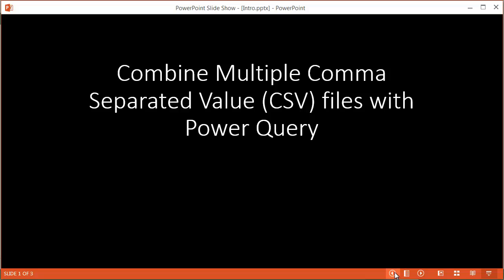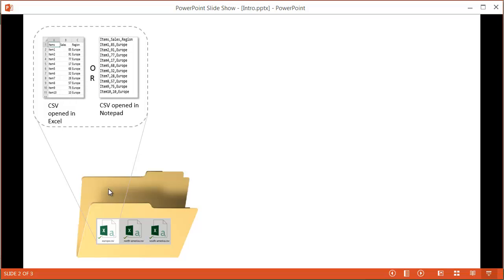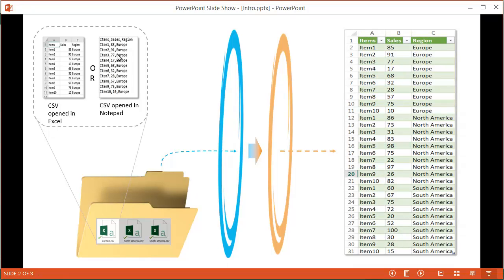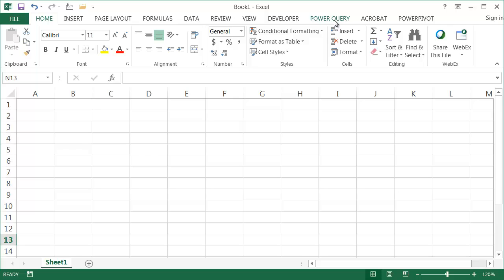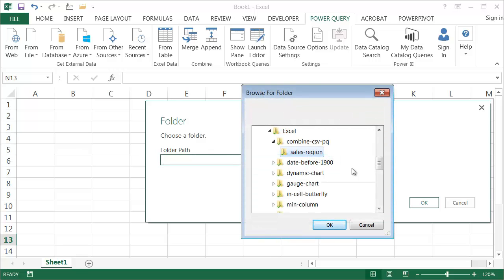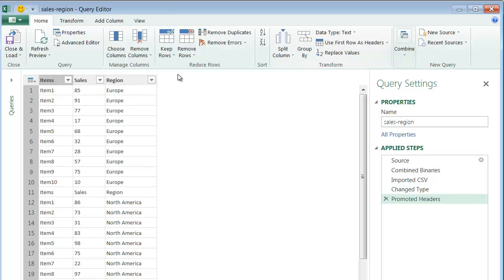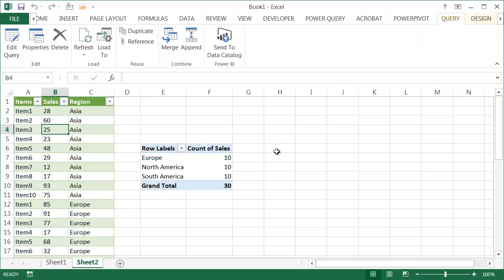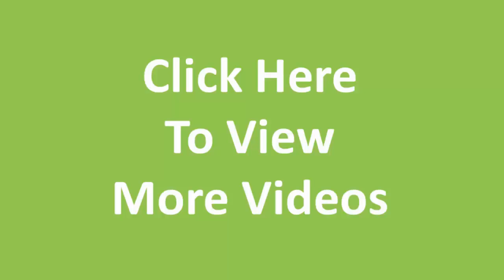Combine CSV Files with Power Query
The video shows how to combine multiple comma separated files (CSV) together into one file.  This procedure use the Power Query capabilities.  Power Query is an add-on for Excel that you can get from Microsoft.